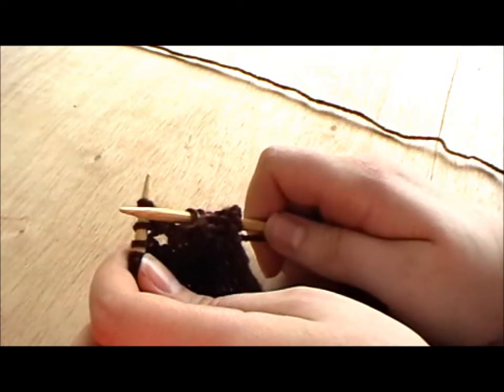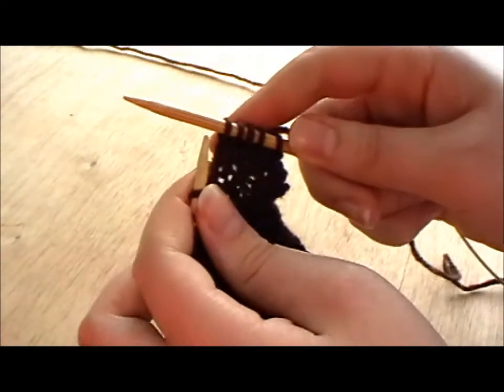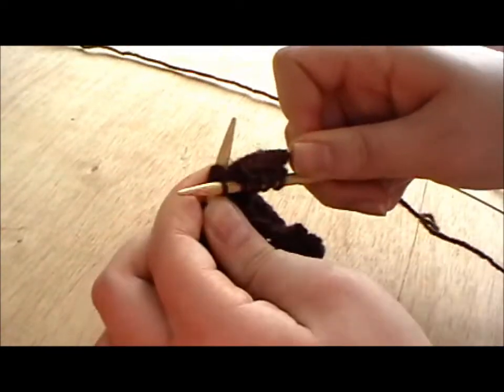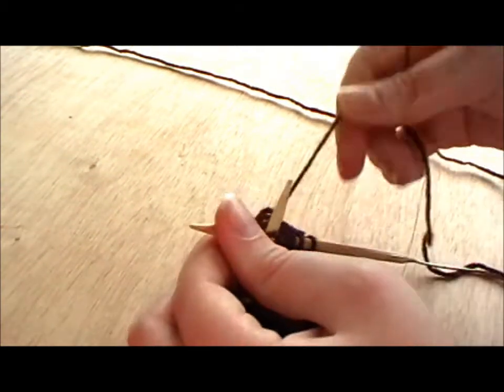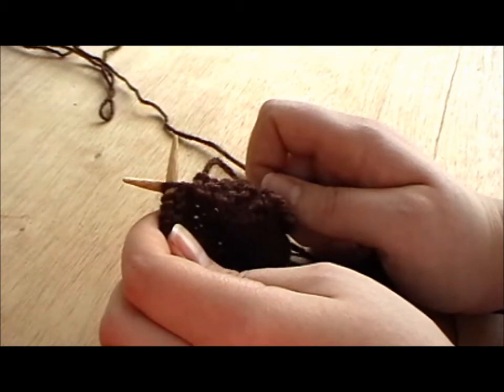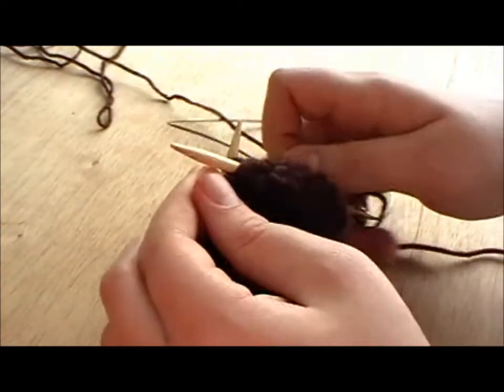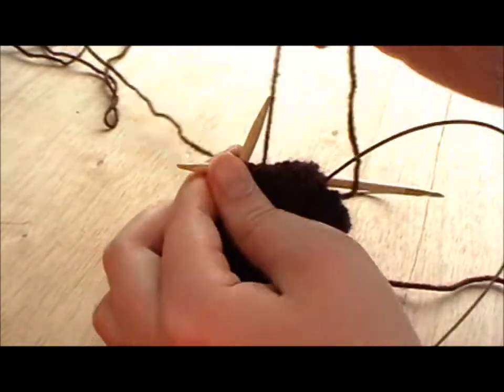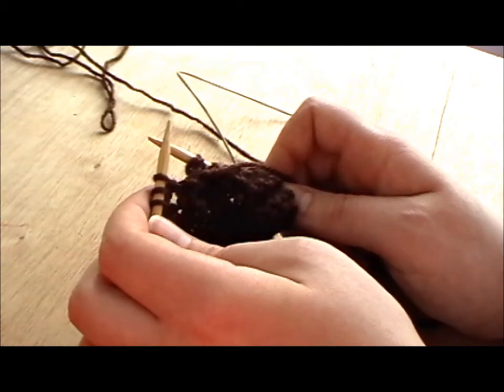Knitting for Complete Beginners (11) - K3tog & P3tog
This is an quick add-on to the K2tog & P2tog video - it's pretty self-explanatory and shows you the knit and purl method of doing a double decrease.